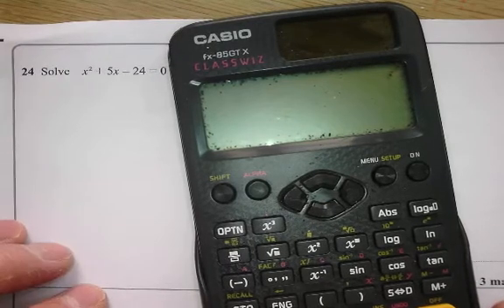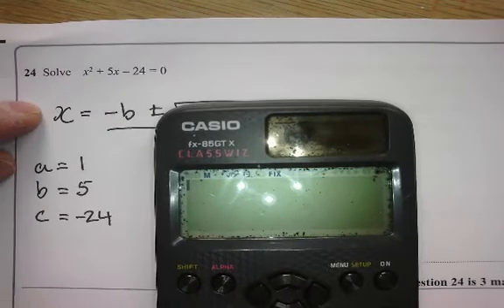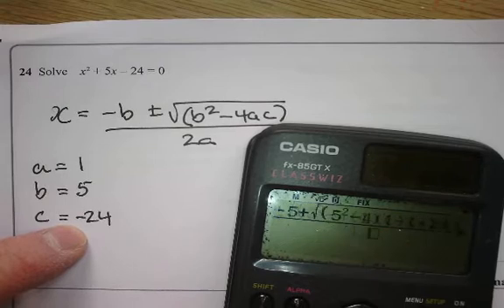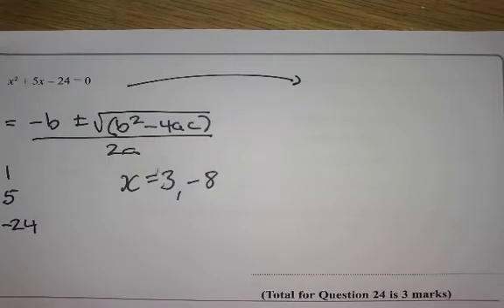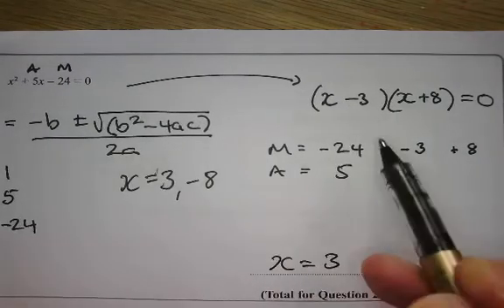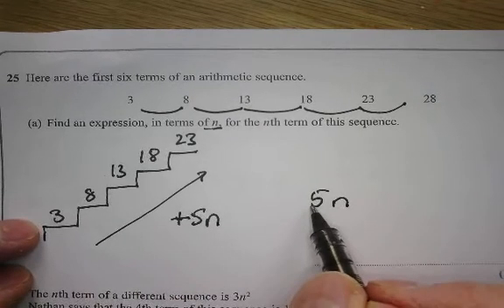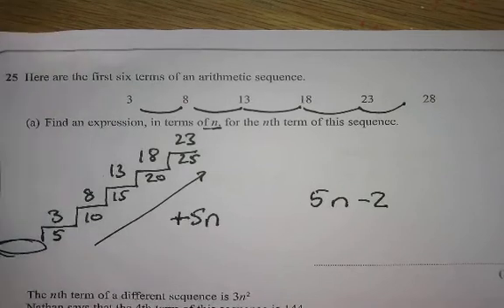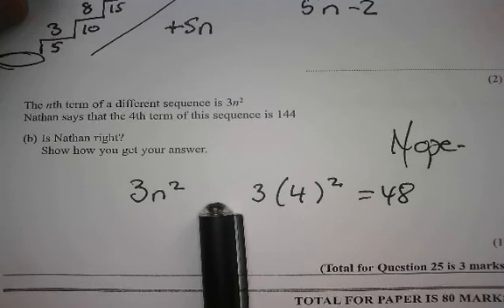GCSE 2017 June Paper 2 Q 24 25